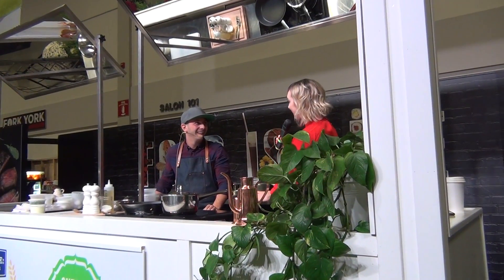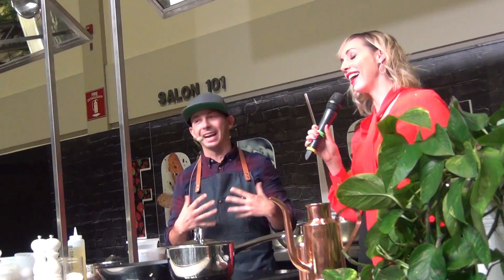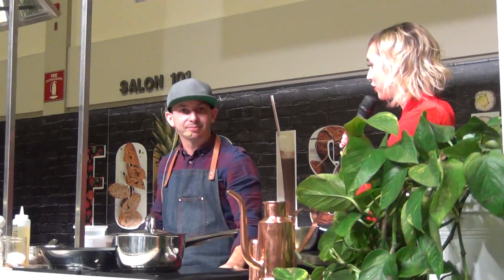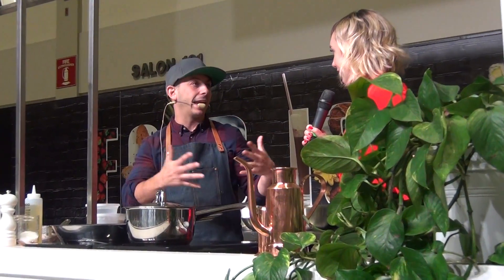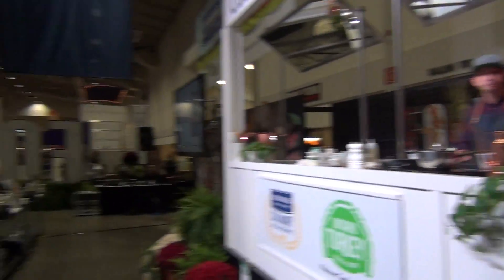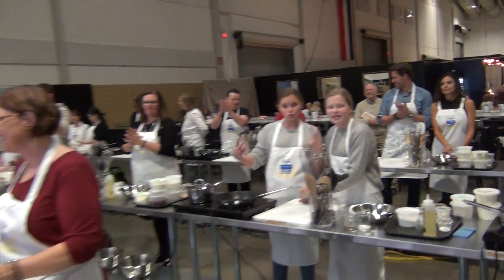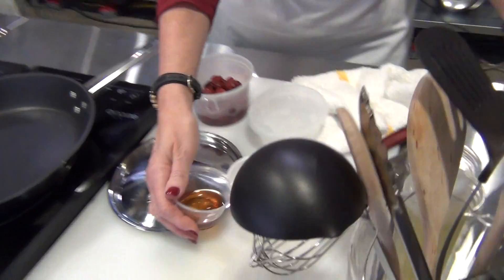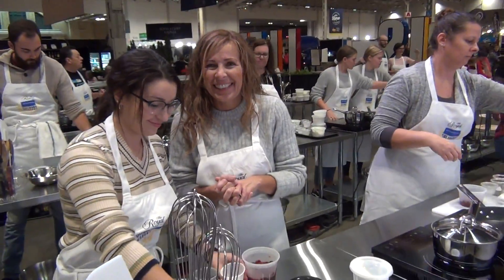dark cherry cheescake pancakes Chef Matt Basile @ Royal Fair part 1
Chef Matt Basile   teaching  how to make dark cherry cheesecake pancakes
at the Burnbrae™ Farms Culinary Academy
where you get a hands on learning experience in 45 minuets with  some of Toronto's top chefs.

Matt Basile is the creator of the Fidel Gastro's street food company. In 6 years they've gone from underground sandwich pop-up to internationally recognized food brand. With a growing business of food trucks, a restaurant, multiple quick service locations, festival booths and a massive catering division, Matt is always trying to be different in an industry steeped in tradition. Matt is the author of the Canadian Bestselling, Street Food Diaries and in September 2018 will launch his second book "Brunch Life". He has also hosted two seasons of his internationally sold television show "Rebel Without A Kitchen" which now appears on Netflix in Canada, USA, South Africa, Europe and UK, India and Australia. Matt currently collaborates with brands and food personalities on his popular YouTube channel and participates on numerous advisory boards’ speakers sessions. Matt most recently helped launch June’s eatery, the world’s first pop-up restaurant where the chefs were all HIV+ in an effort to smash HIV/ AIDS related stigmas. The project received global praise within the health community and news coverage.

3 videos done by canadian foodies, Sat  Nov 3 :
11:00am Keith Hoare
1:30pm Tawfik Shehata
3:30pm Matt Basile

About the Curator of Burnbrae Farms Culinary Academy, Chef Trevor Lui -  the Fat Rabbit;
Trevor comes from a long line of restaurateurs & has spent the last 20 years producing thousands of event experiences as an executive for major entertainment venues, top-tier hotels & casinos, having produced events for the likes of heads of states and Hollywood starlets. He brings diversity & success as a builder of innovative implementation, brand marketing, operations and ground-zero build outs including talent acquisition, hundreds at a time. Involved in several entrepreneurial ventures, he is also co-creator behind pop-culture food brand La Brea Food and co-owner of Toronto’s acclaimed and coolest Asian street concepts Kanpai Snack Bar and Yatai Street Food. In addition, Trevor is a frequent consultant, speaker & editorial contributor to industry publications and business forums. He has also provided promotional ambassadorship to consumer brands including Mill Street, Samuel Adams, Yorkshire Valley Farm, Tilda Basmati And Neal Brothers and McEwan Foods to name a few.